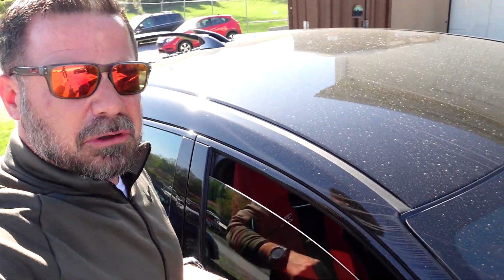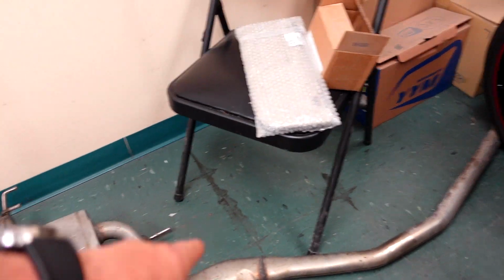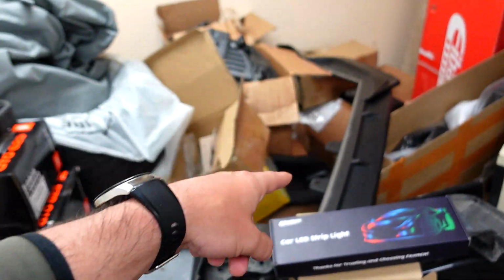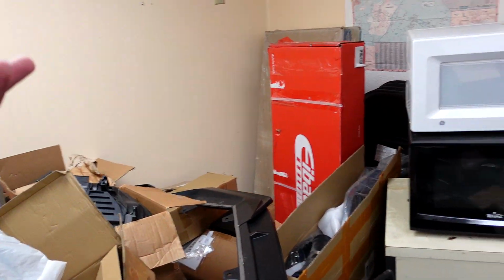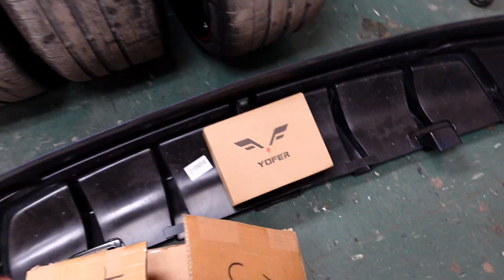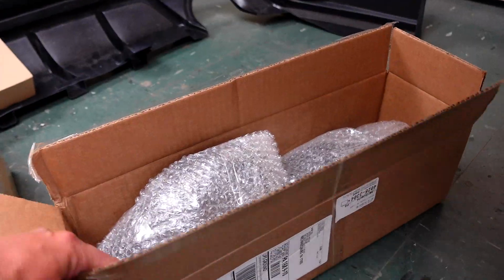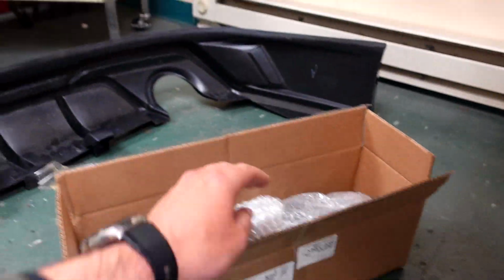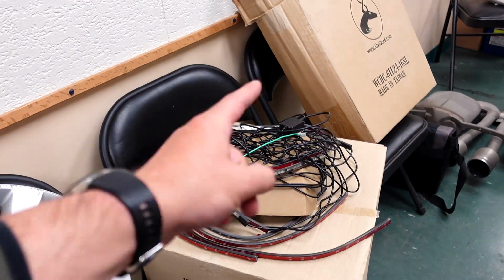Giving away my old ABS EBAY front lip for the 2022 Honda Civic + Channel update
Real short update video this week! I show some future mod's I will be installing once I get Blue back from the body shop! Practically going to give away 10th Gen civic parts!  Links to all my mods are below!

                                                               My Build

                                                  2022 Honda Civic Sport

Farhen LED Car Strips

Maxzina Roof Spoiler

Yofer front lip

Yofer side skirts

Fog lights://

Jets Vinyl

Daytime running lights

Trunk Spoiler

Roof Spoiler

Interior center console tray

Interior upper console tray:

Rear fog light LED Sequential lights

Rear Vent loevers/covers

Mud flaps/Splash guards

Rear skirt extensions: